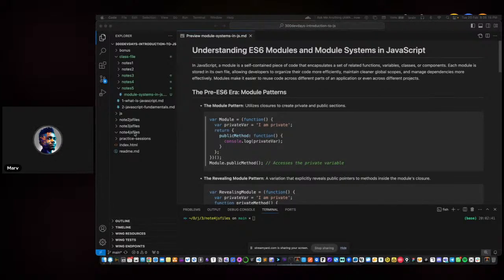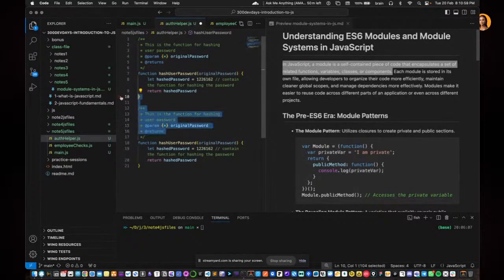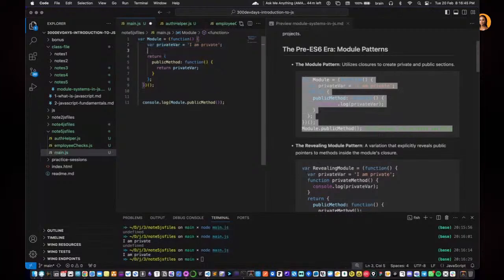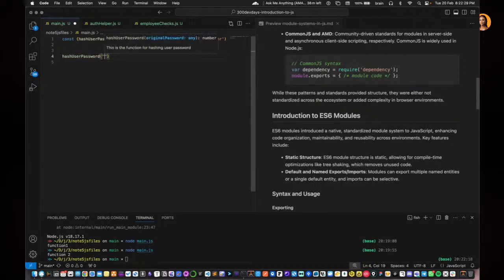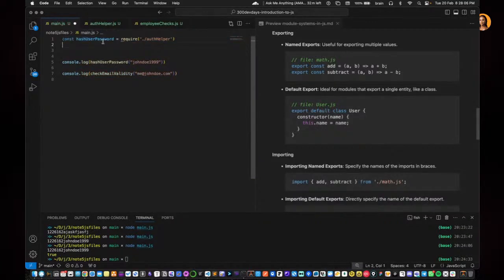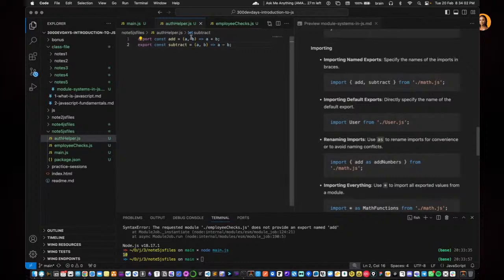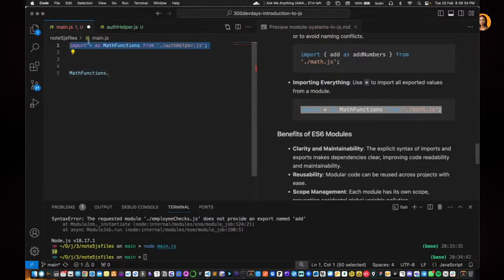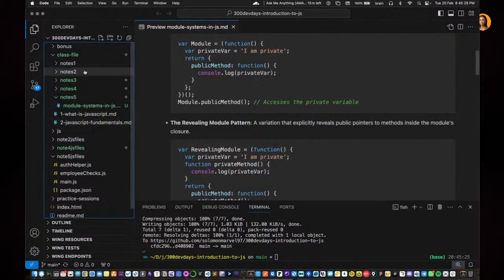28. ES6 Modules and Module Systems (Class 2)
Import and export statements in ES6

​Organizing code into modules

​Using third-party libraries and modules